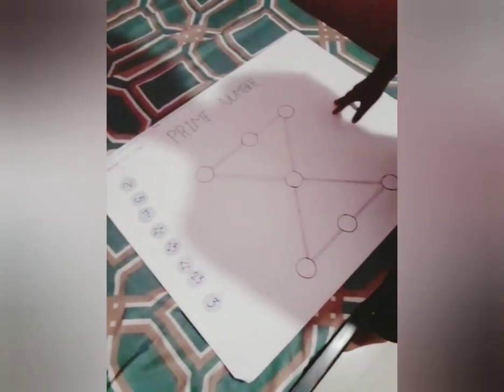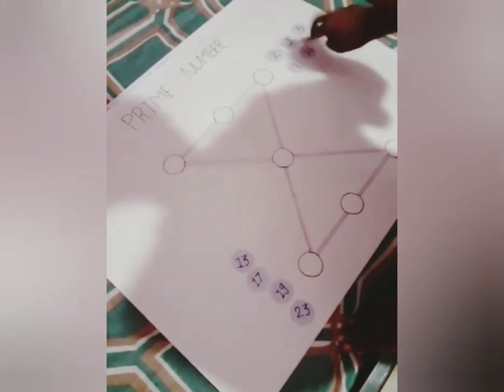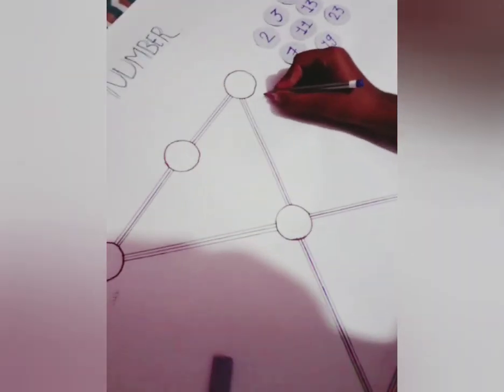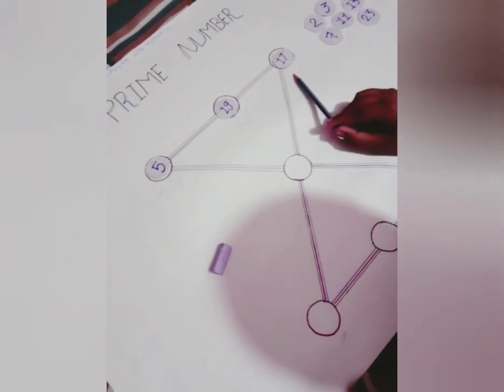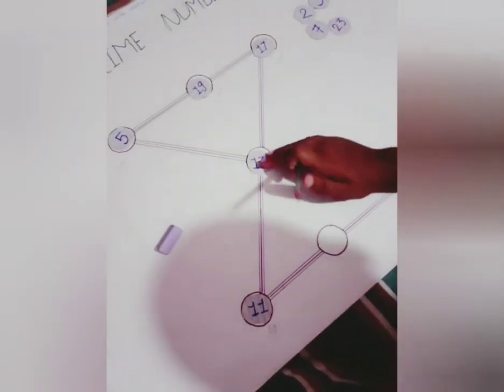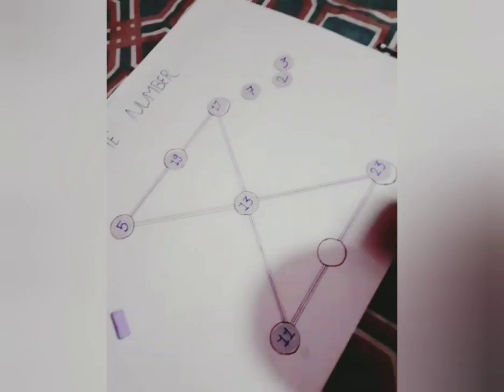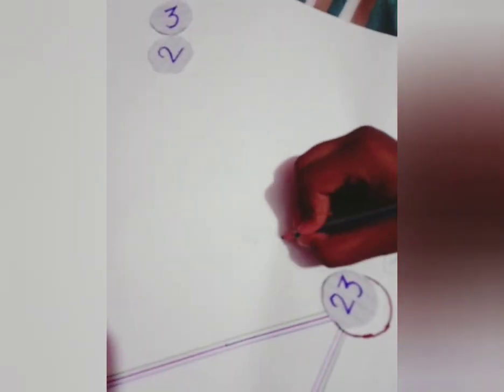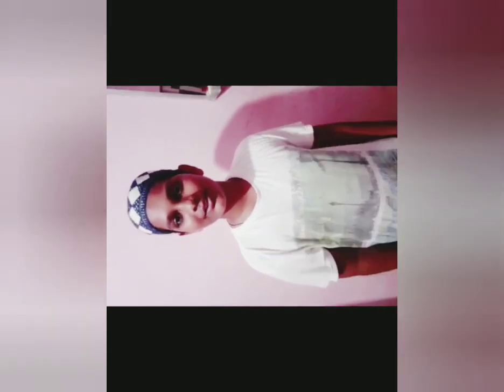|| Playing with Number || Poster Presentation by Naved Ashraf from Markaz Public School Rajkot